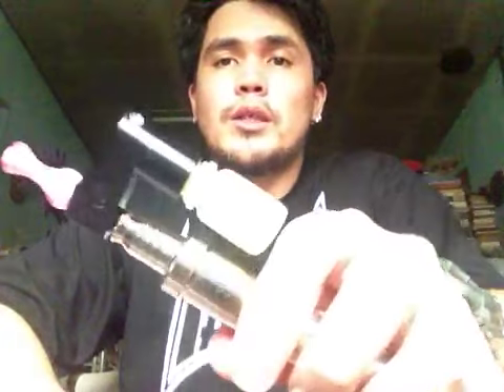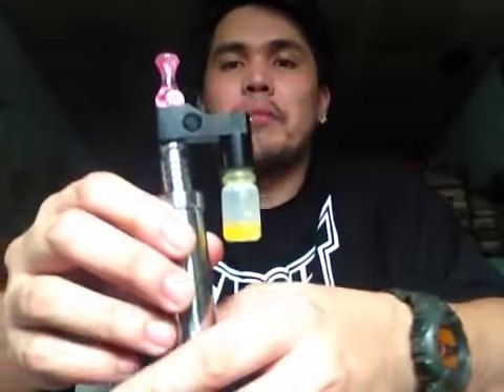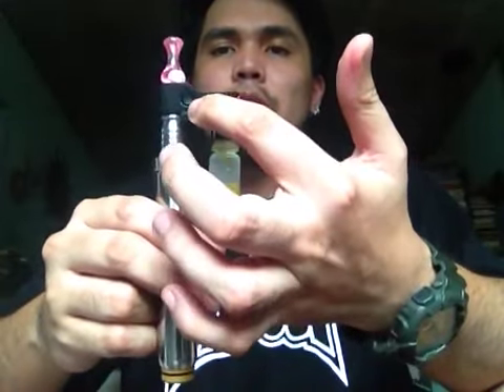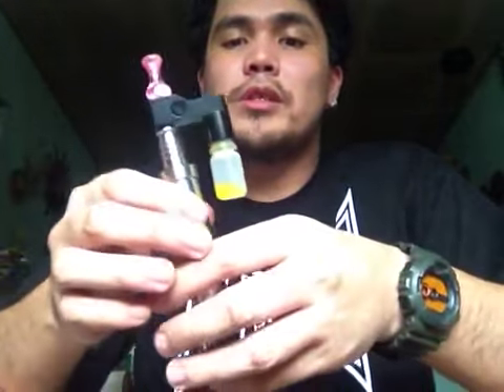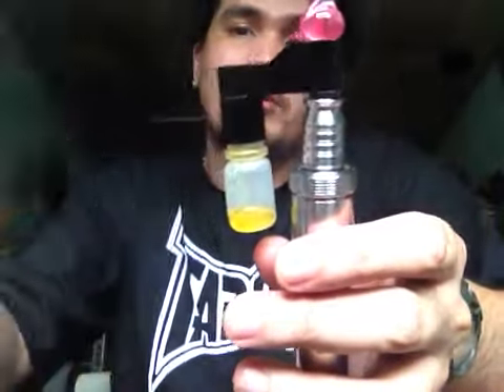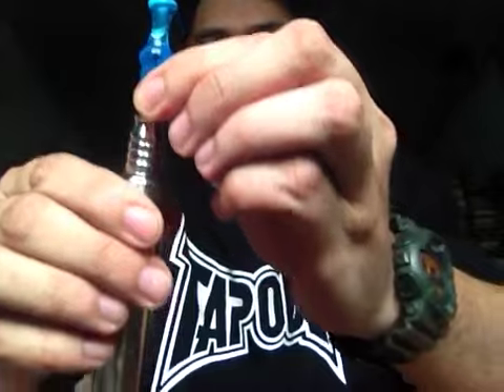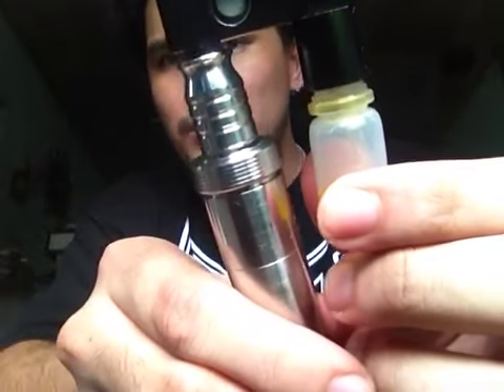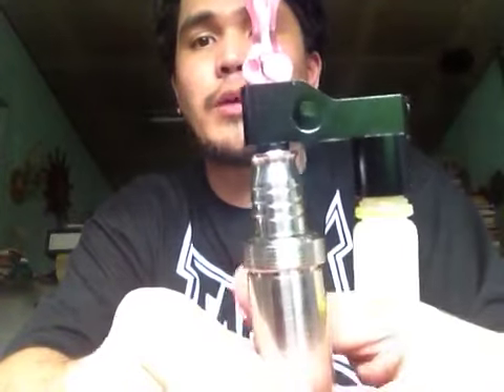Juice Feeder from ePipes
Juice Feeder from ePipes Premium electronic cigarettes